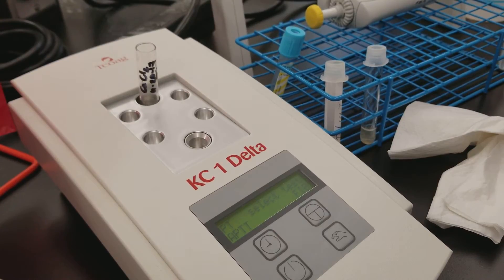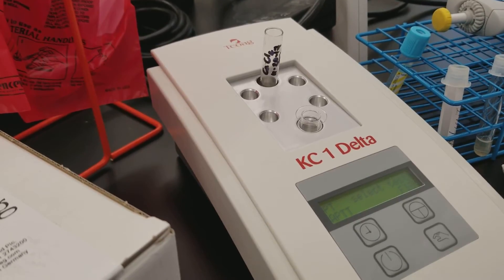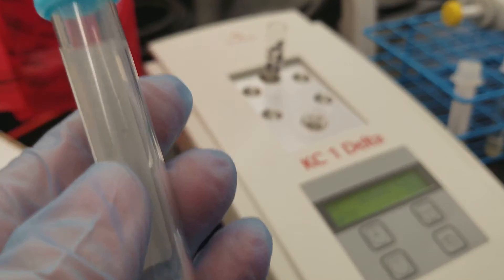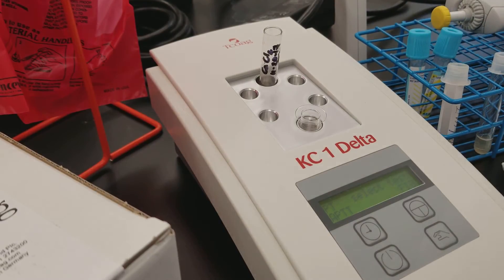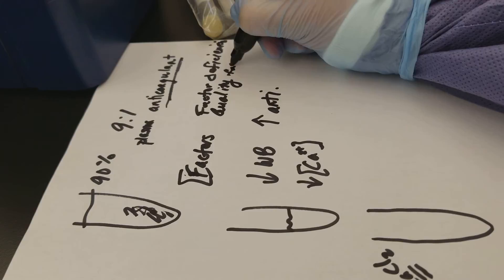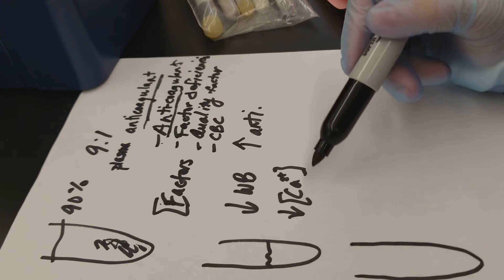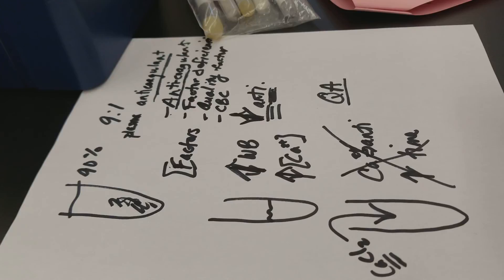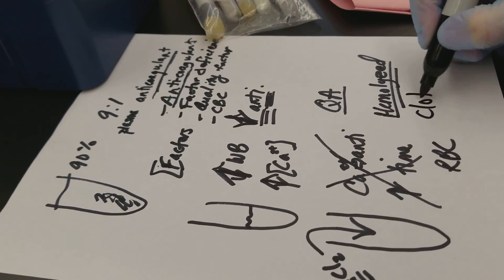Coagulation: aPTT Test Part 1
This video describes why a 9:1 whole blood to anticoagulant ratio is important for coagulation testing accuracy.  It also describes the methodology of the KC1 semi-automated analyzer and the beginning set-up of the aPTT test.